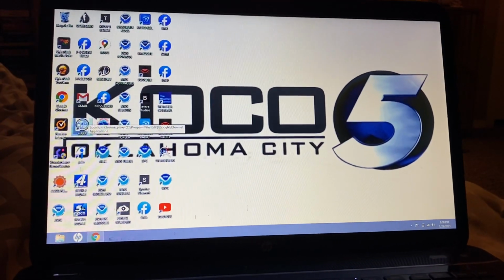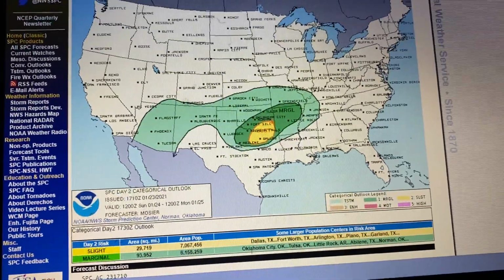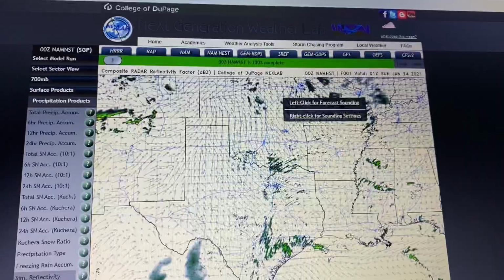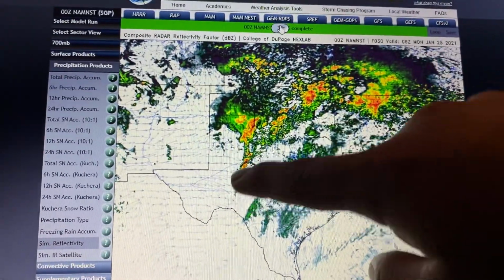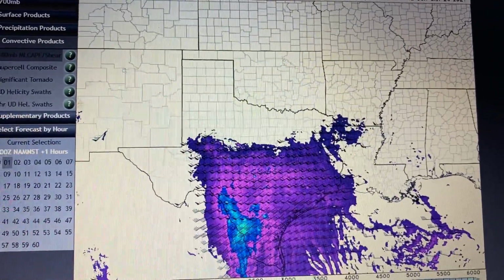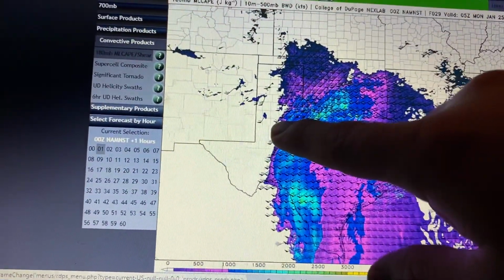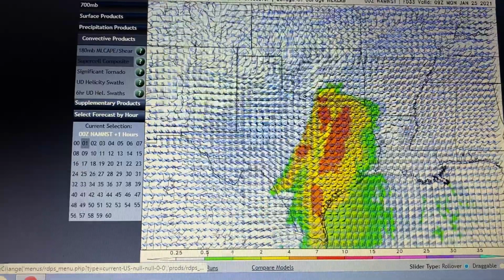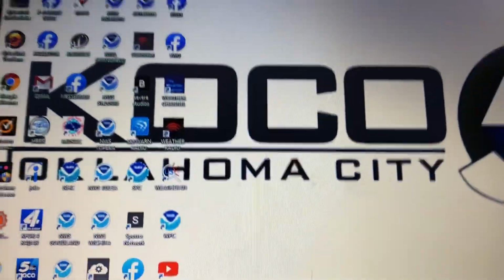Oklahoma Texas severe storm outbreak update 01/23/2021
Made on the 23rd new update being made on the 24Th- today